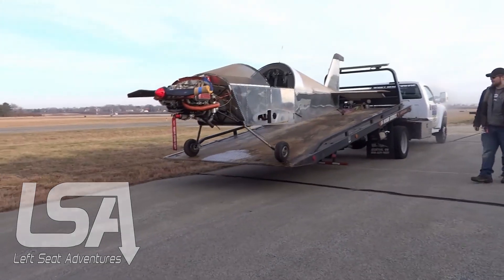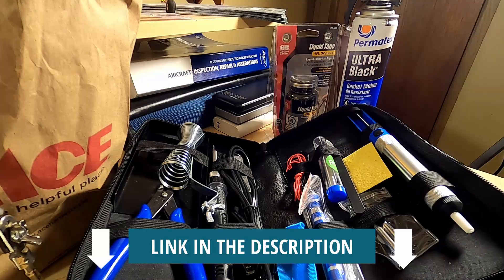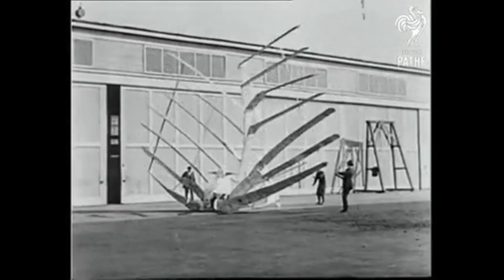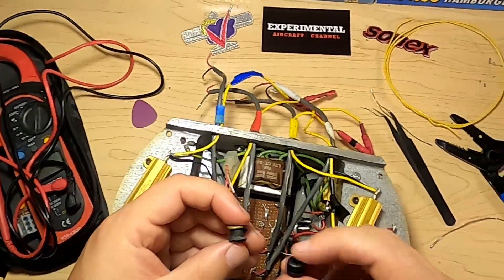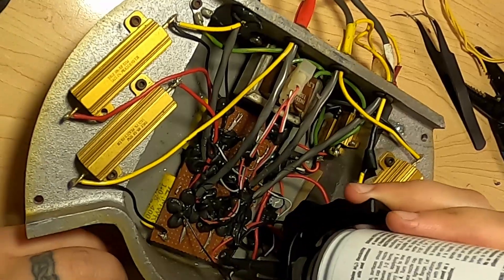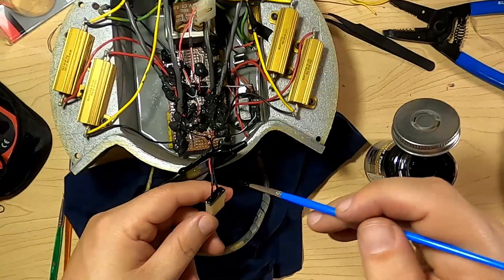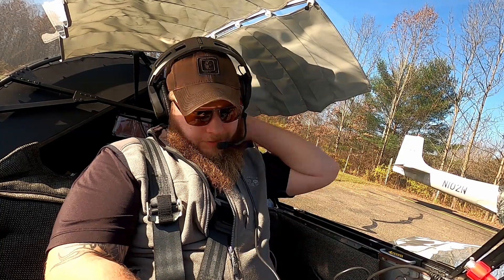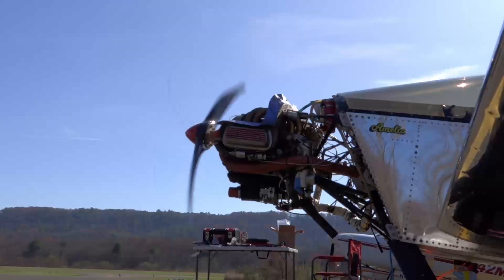5 Things That FIXED My Revmaster CDI Ignition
We're back for Part 2 of working on our Revmaster CDI ignition system. And SPOILER ALERT, as the title says, it is FIXED! Finally!

The 5 things we had to do was:
1.  01:39 Re-solder resistor conenction.
2.  02:03 Re-solder board connection.
2.5. 02:47 Repair another broken wire.
3.  03:49 Add strain reliefs to wiring coming out of box.
4.  04:50 Use silicone to pot the board.
5.  05:53 Back fill board connectors to prevent terminal drift.

07:33 Back at the airport to test.

My Soldering Kit:

My Multimeter:

Ultra Black Silicone:

Liquid Electrical Tape:

🎥 Stock Footage Attributions 📸

🛩 Make your own flying videos, it's easy! 🎬

This is the equipment and software I use:

GoPro Hero 8 Black
GoPro Hero 8 Media Mod
GoPro 8 Screen Protectors
Tie Down Camera Mount
NFlightcam Audio Cable (need media mod w/ GoPro 8)
128GB Sandisk Memory Card
Amazon Large GoPro Case
Fifine Studio Mic
Lapel Mic
Backup (Cheap) Action Cam
Digital Audio Recorder

This is at no extra cost to you to use my links/codes, it's just one more way to support me and my channel. Any commissions earned will be turned into AVGAS and adventure!